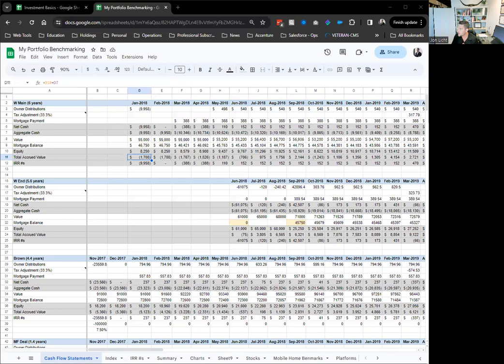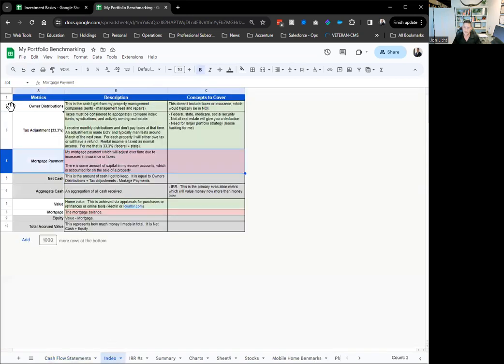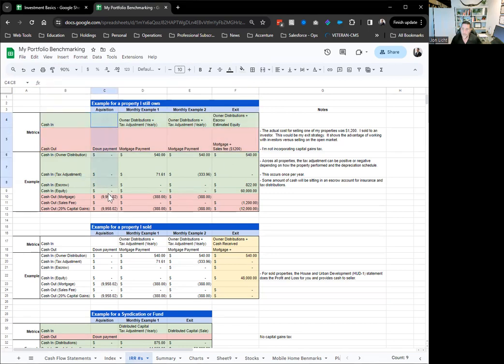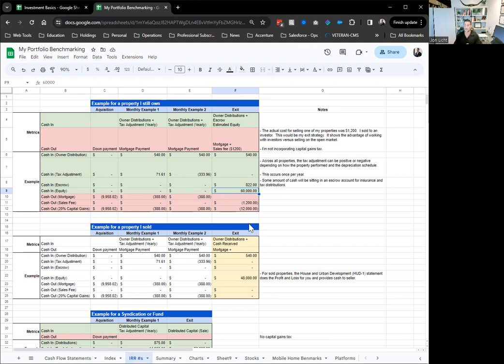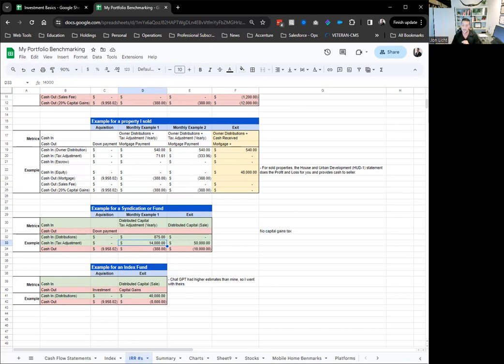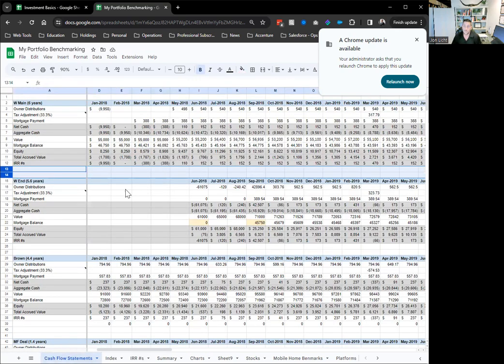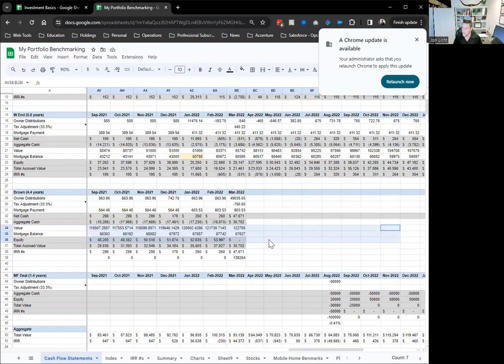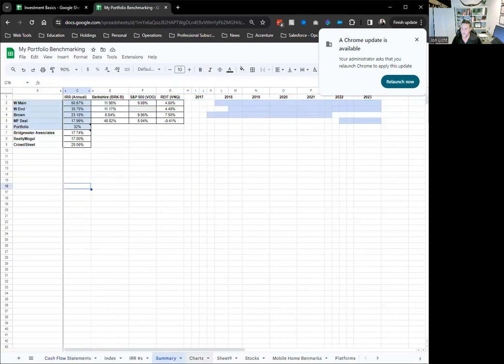2023 How to Calculate IRR For a Portfolio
Alert - this video contains math.
For those of you interested in how I am calculating the Internal Rate of Return (IRR) of my portfolio and benchmarking that against the S&P and a few hedge funds, this video contains the details!